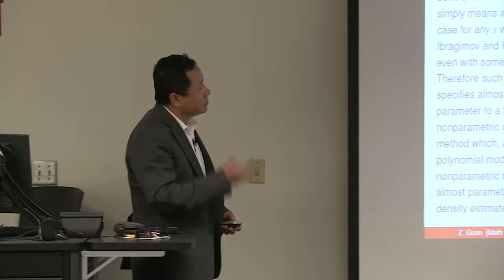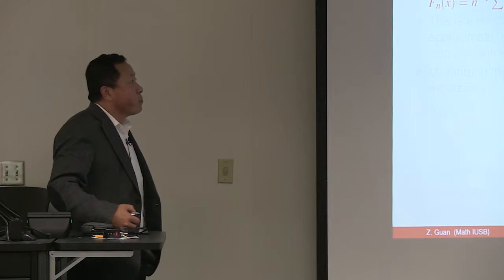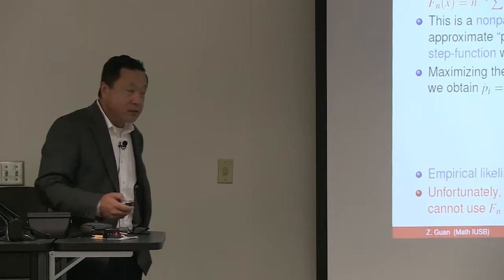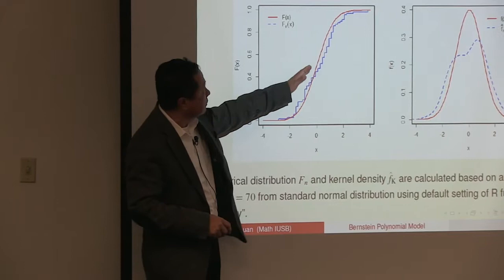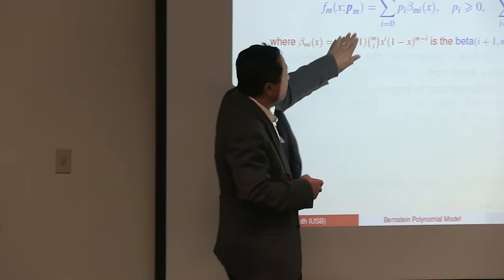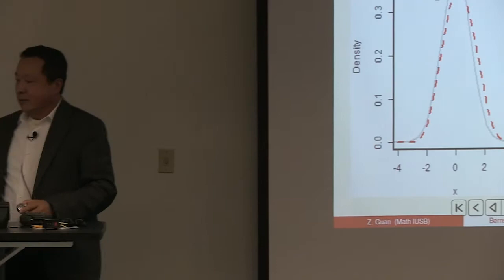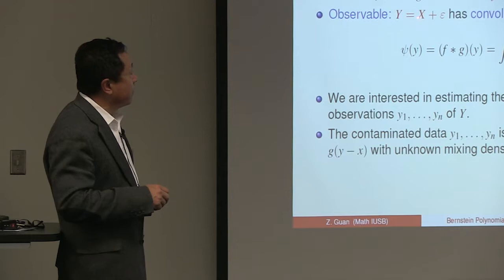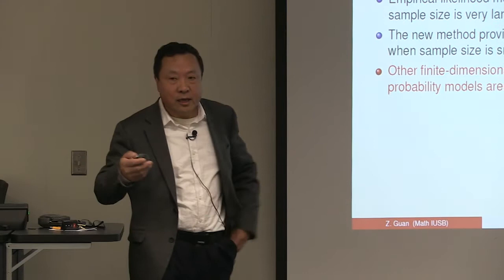IUSB Dean's Seminar: Dr. Zhong Guan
“Bernstein Polynomial Model--Redefining Nonparametric Statistics and Nonparametric Models.”